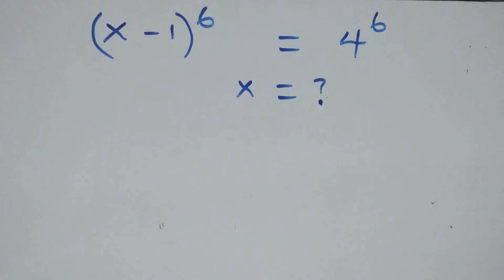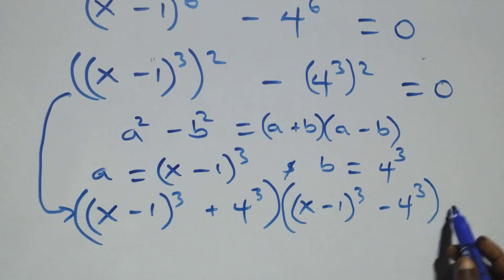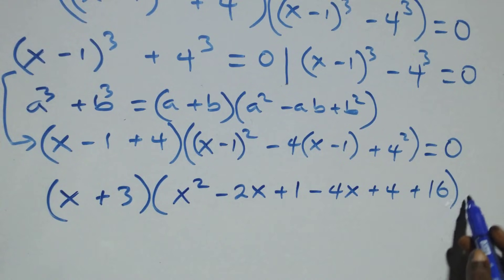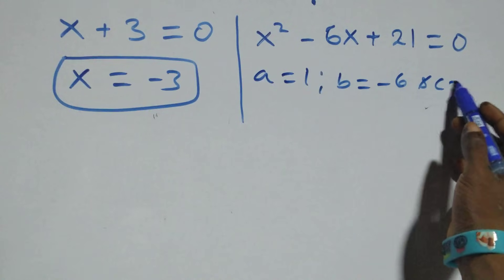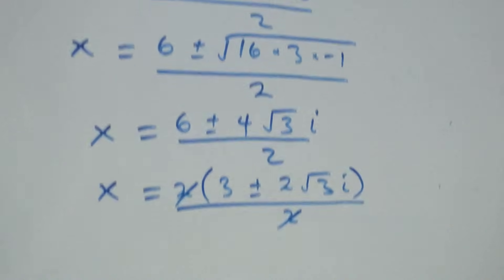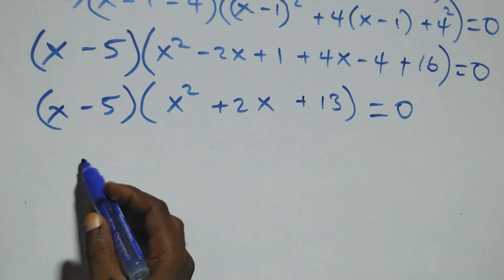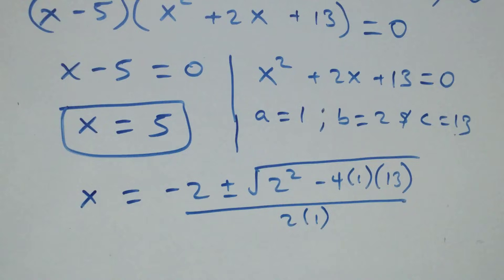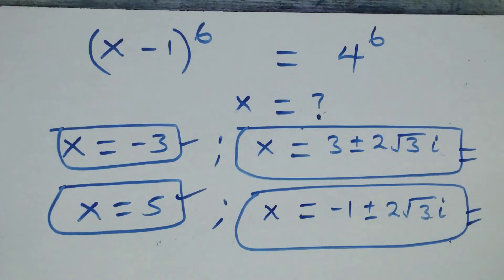Only 1% Solve This! Germany Math Olympiad Problem